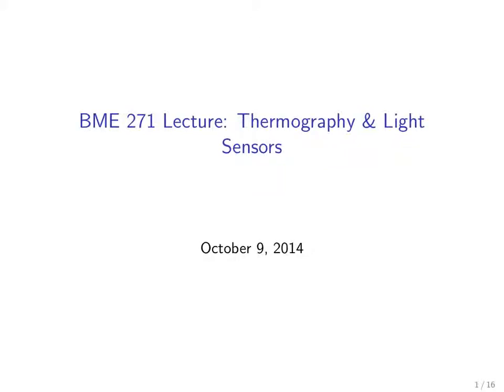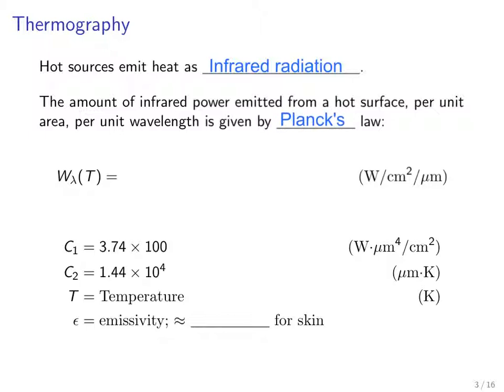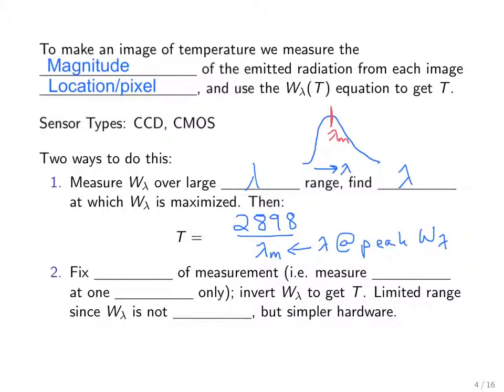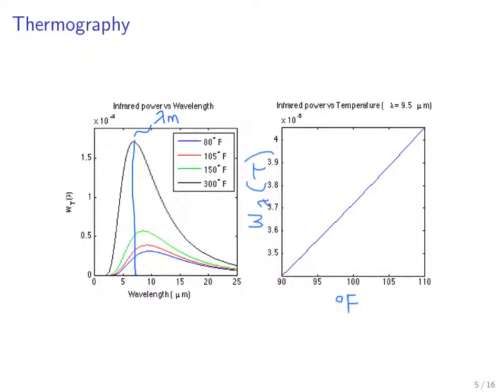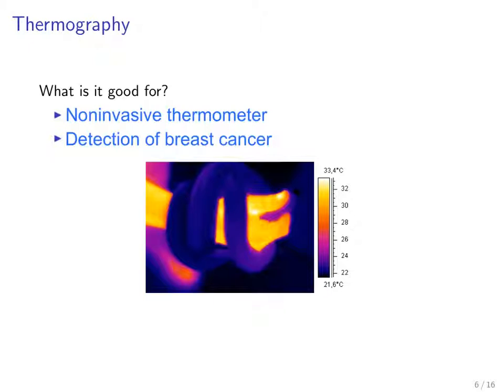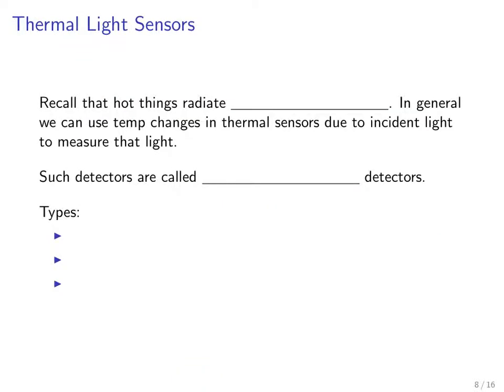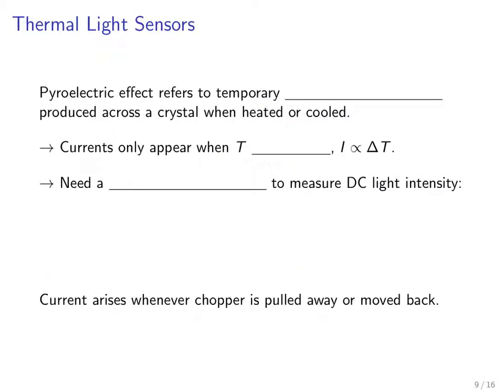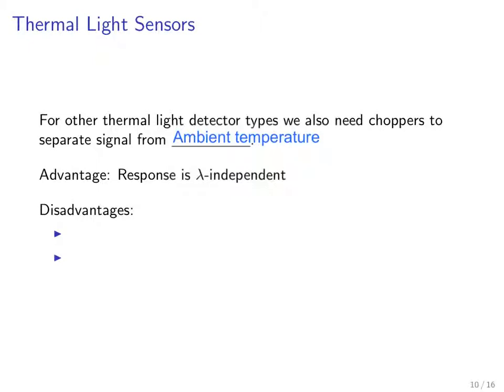Biomedical Instrumentation Lecture: Thermography and Light